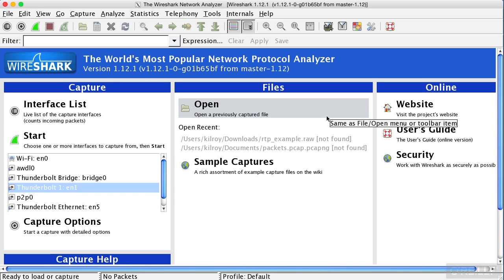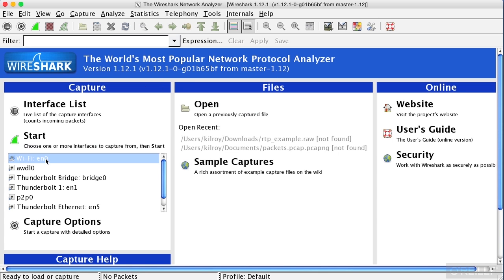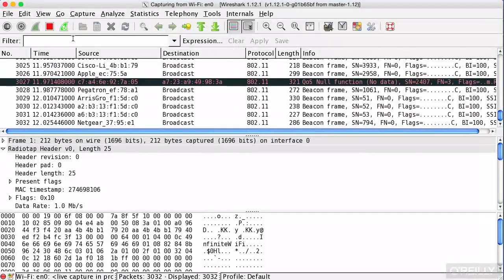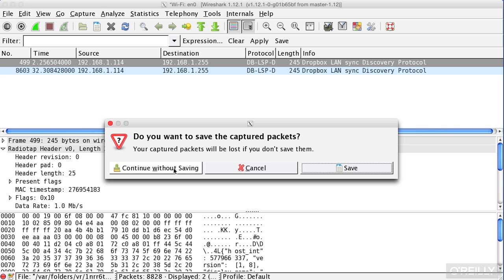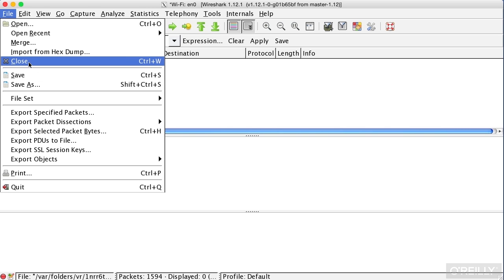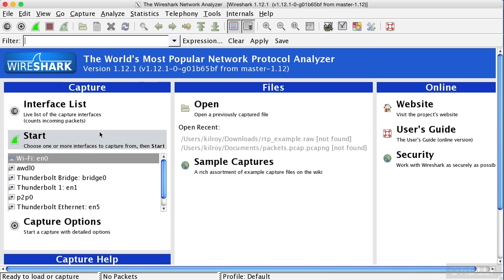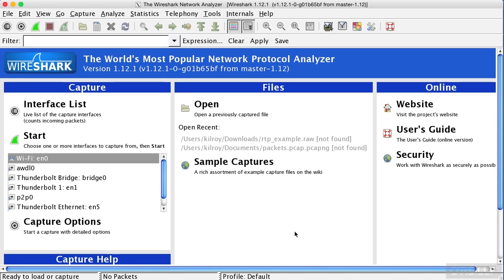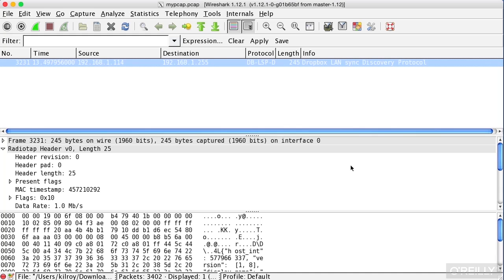Wireless Hacking 49 Capturing Network Packets